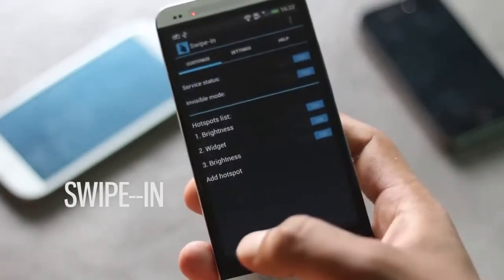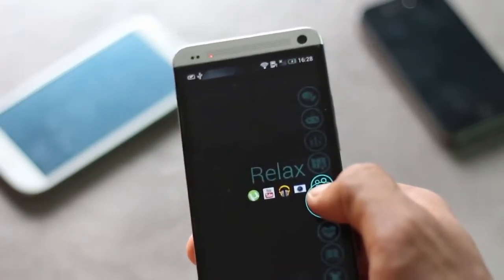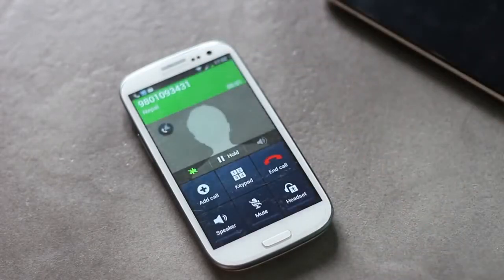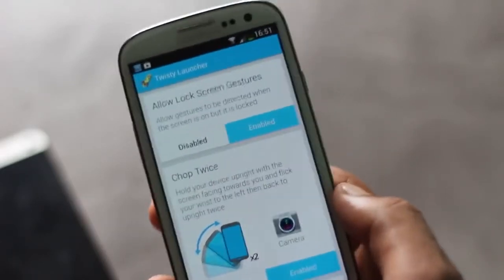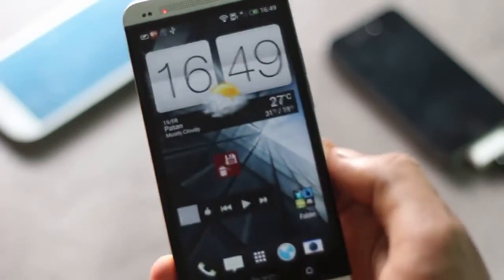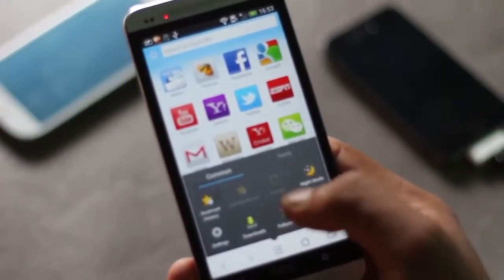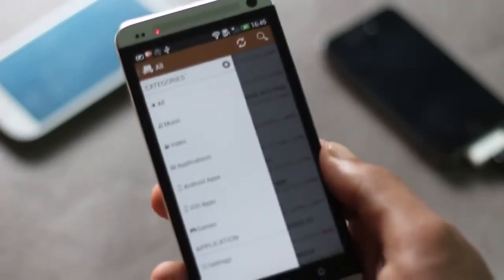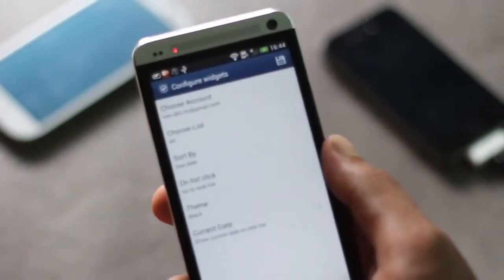TOP 10 Must have Applications for Android 2014 NEW Part 1